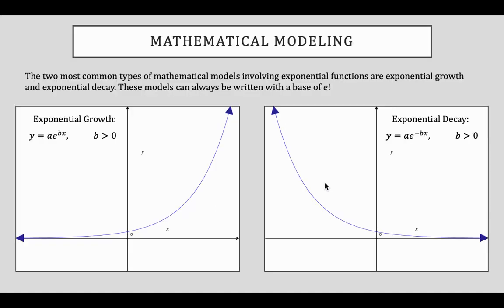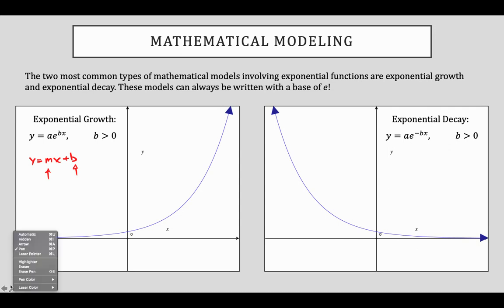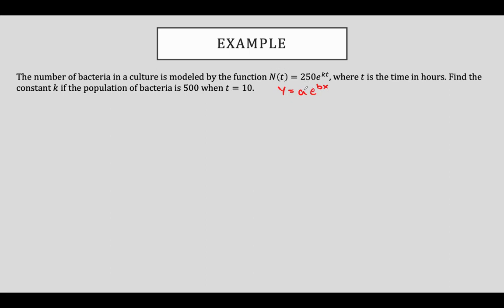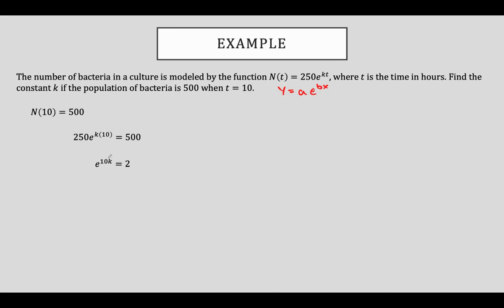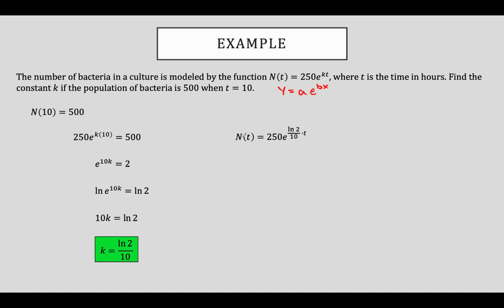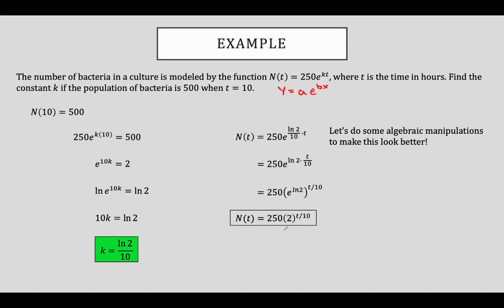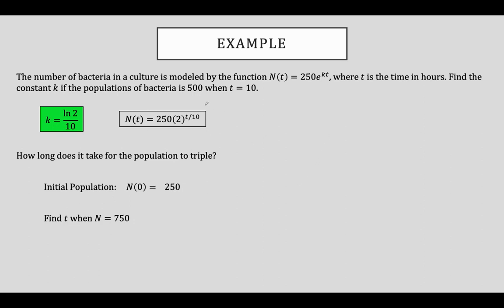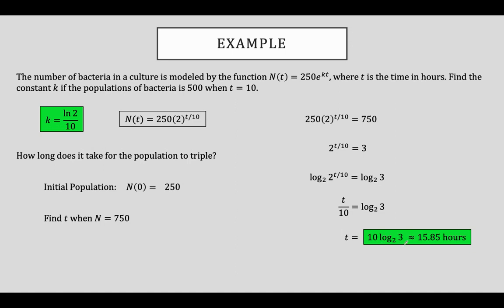Precalculus - Chapter 3.5.1 Exponential Models Example 1